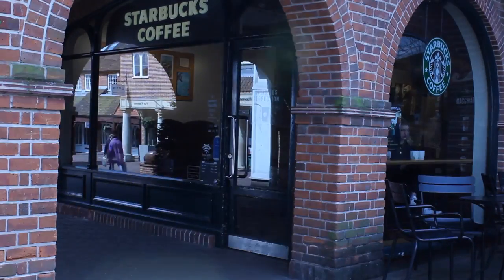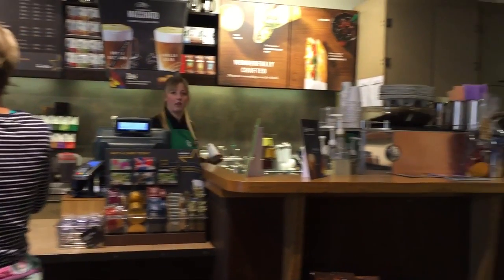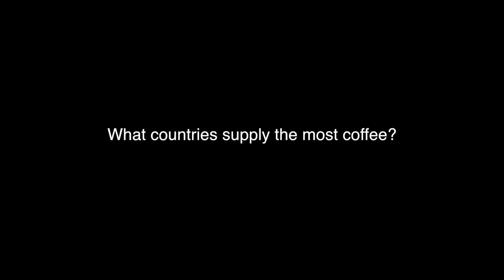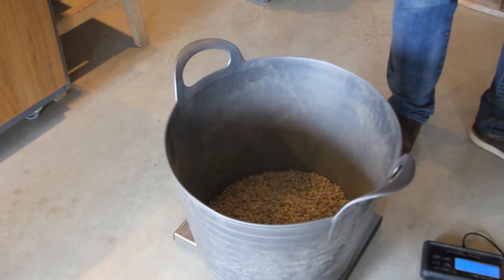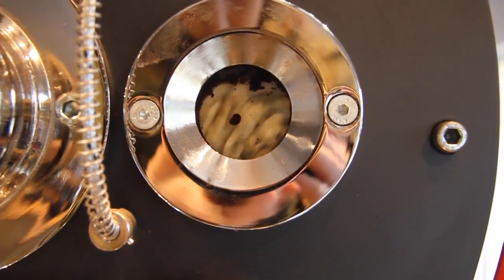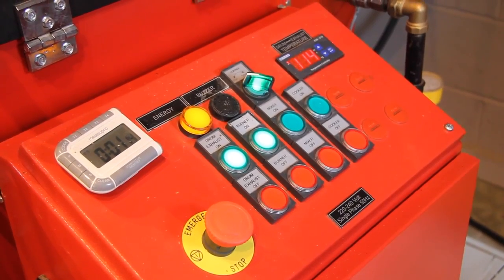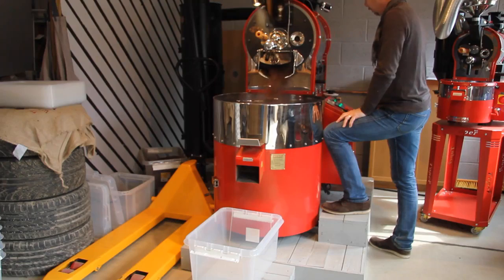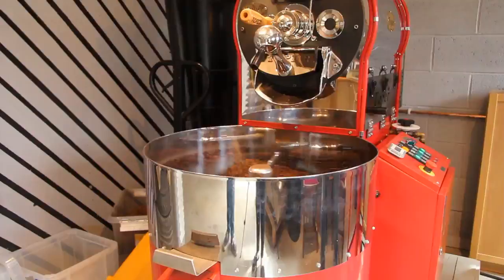'Coffee Shop' Documentary Student Project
BTEC documentary, Farnham College